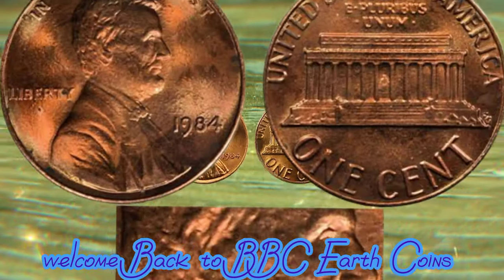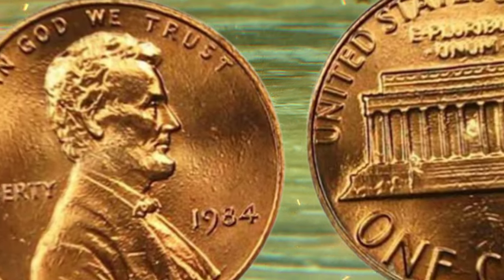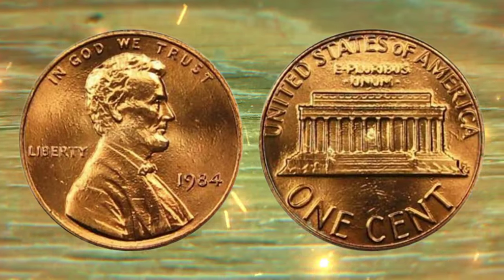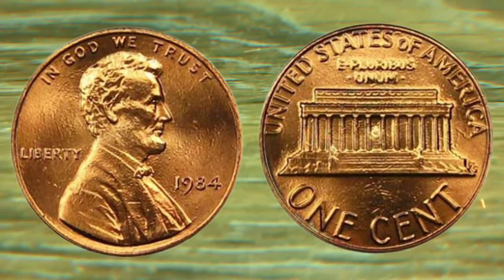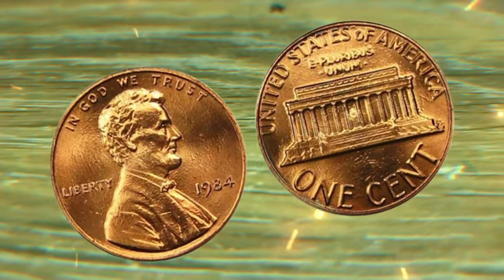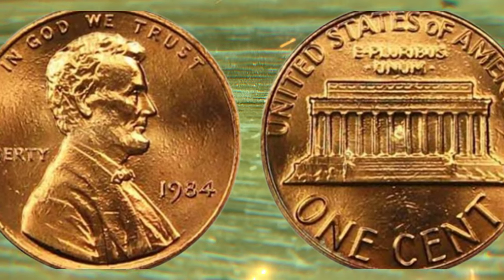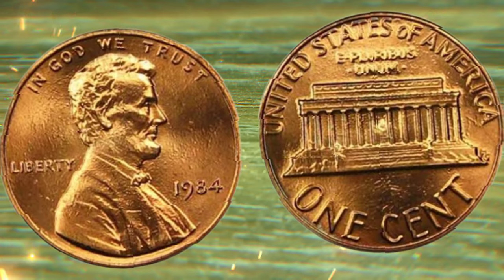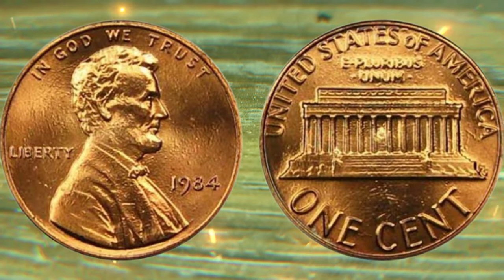The Million-Dollar Penny? Discovering the Value of the 1984 Coin - Penny Coins Worth Money!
"Unlocking the Hidden Treasure: 1984 One Cent Coin Worth Millions! 🪙💰
Discover the captivating journey of a seemingly ordinary 1984 one cent coin that has defied all odds and risen to extraordinary heights in value. Join us as we delve into the intricate details, historical significance, and rarity factors that have contributed to its astonishing worth of millions in today's numismatic market. Whether you're a seasoned coin collector or simply intrigued by hidden gems, this video unveils the remarkable story behind this small yet immensely valuable piece of history."